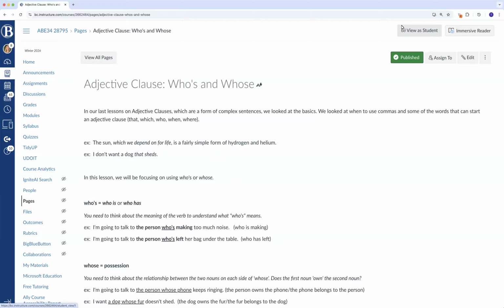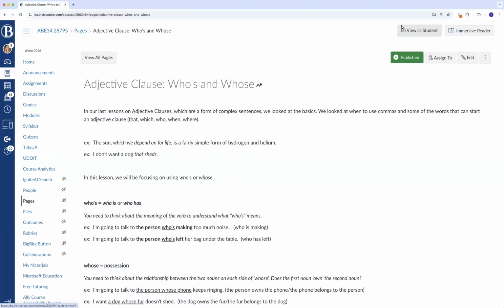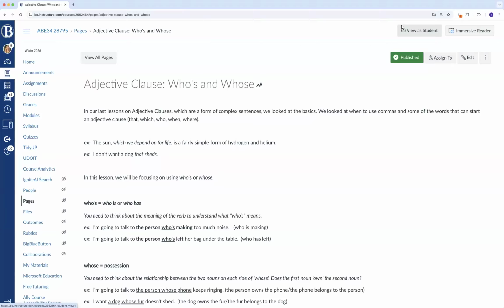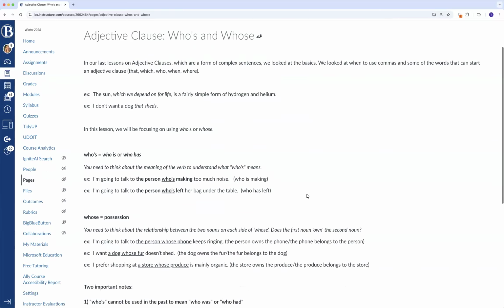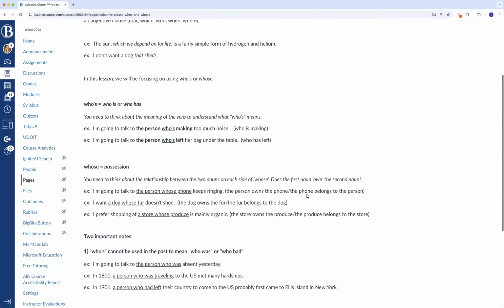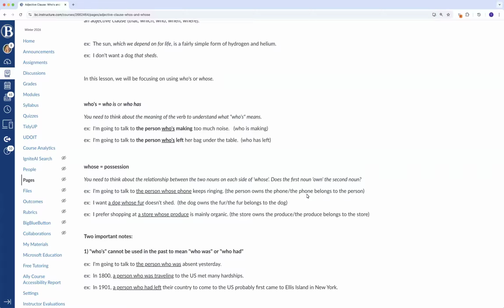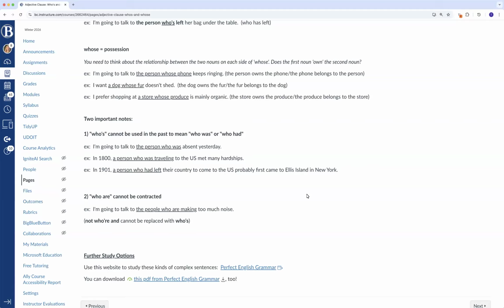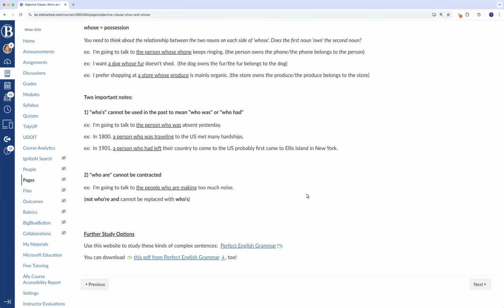Who's and Whose in Adjective Clauses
This video is part of the ABE Grammar 4 course at Bellevue College